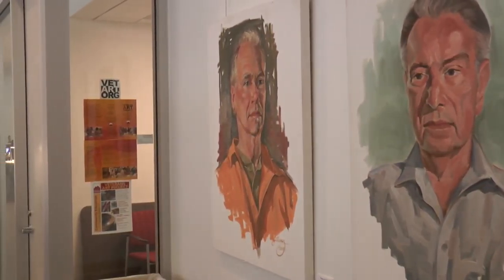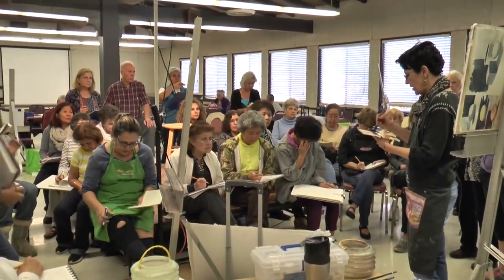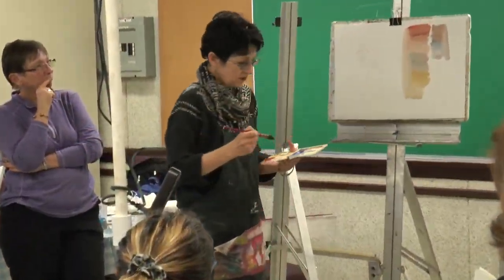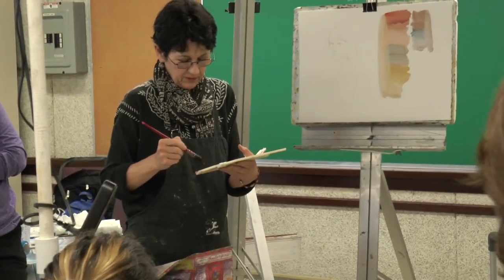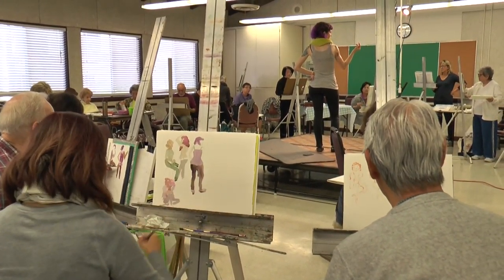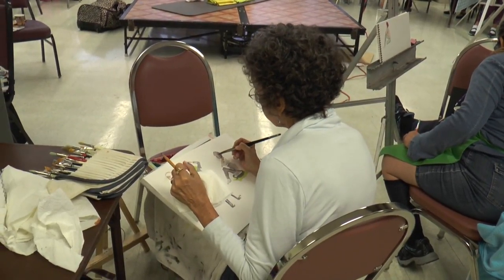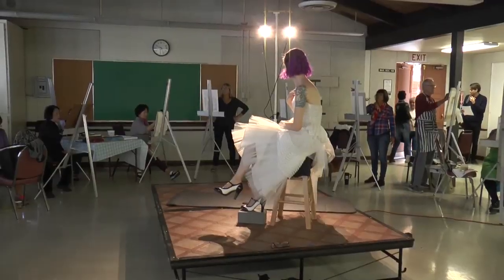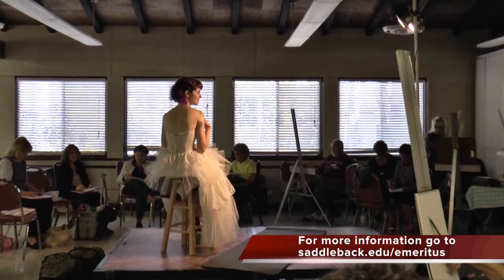Emeritus Institute Art Exhibit at Saddleback College Library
This video is about EmeritusArt